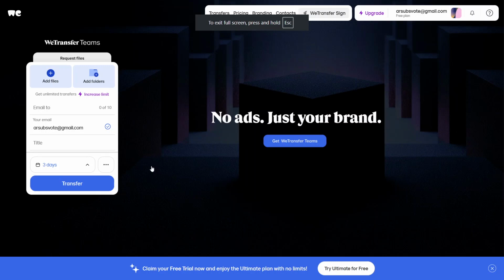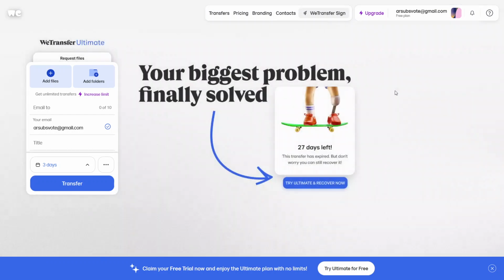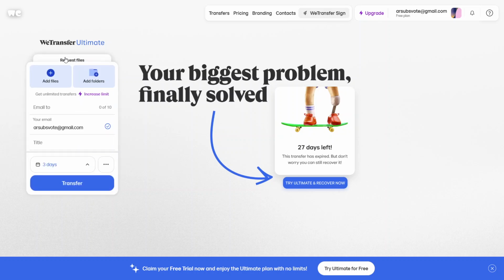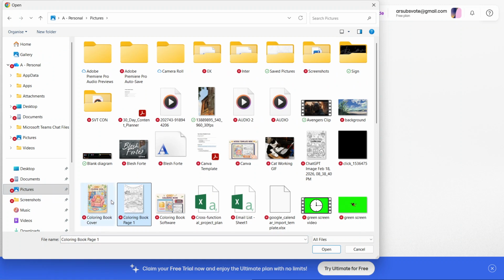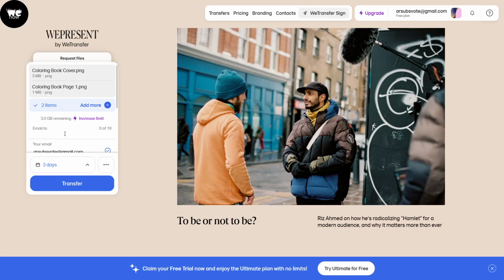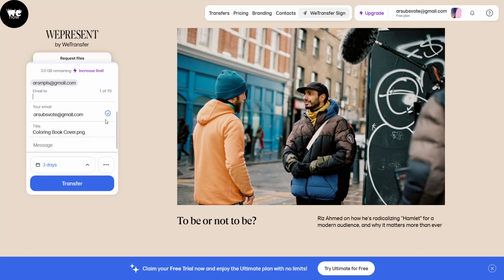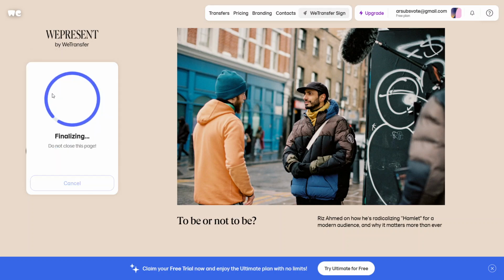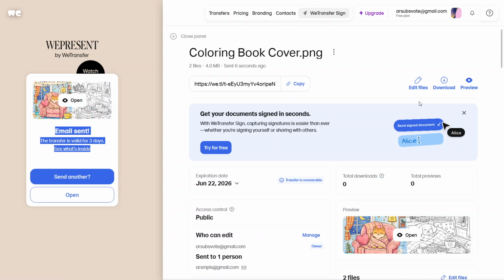How to Use WeTransfer to Send Files (2026) | Step-by-Step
Learning how to use WeTransfer to send files is one of the fastest ways to share large files without an account or complex setup. In this tutorial, you'll see exactly how to upload files, add recipient emails, and complete a transfer in minutes. We cover both the free and paid options so you know what's available before you start. This method works with the current WeTransfer interface and reflects the latest updates to the platform. Whether you're sending documents, videos, or design assets, this walkthrough keeps it simple and clear.